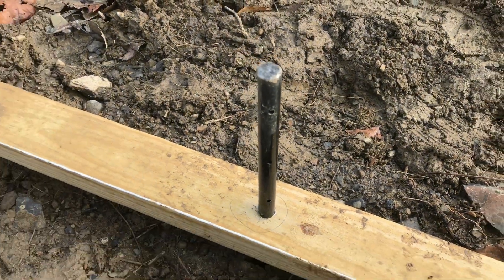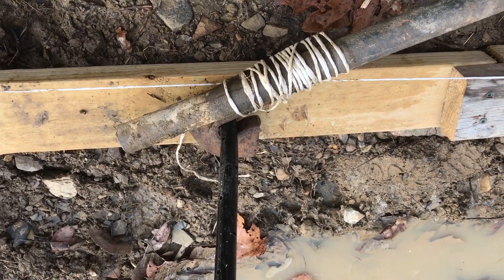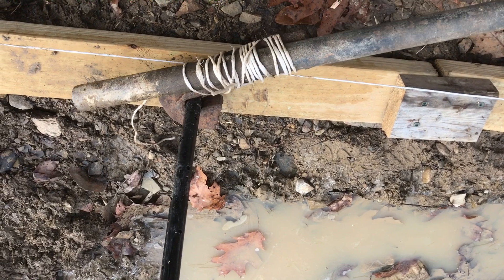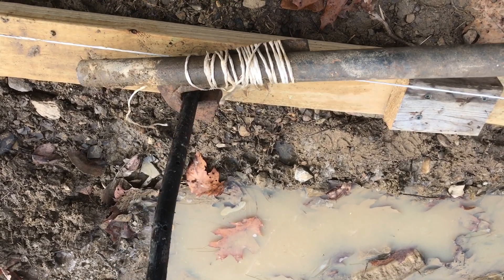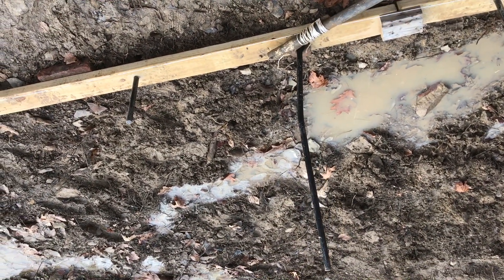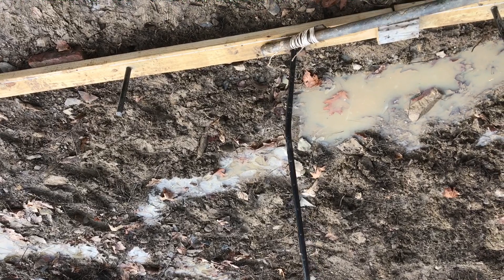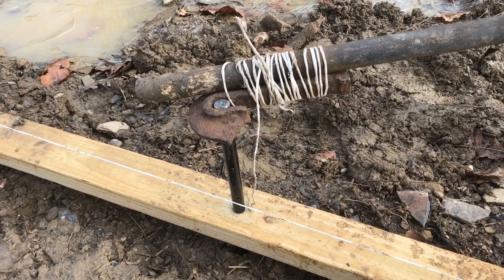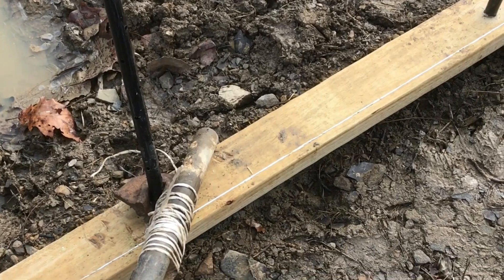Remove a huge steel stake out of the ground using science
If you're trying to remove a steel stake from the ground, This is A technique I used. I know it's pretty difficult to remove steel fence stakes, a method like this could be used for that as well. Hope you find the video useful